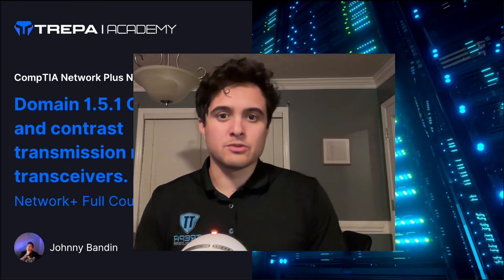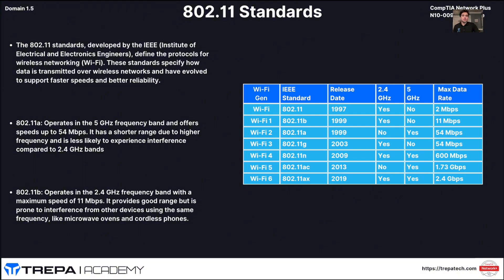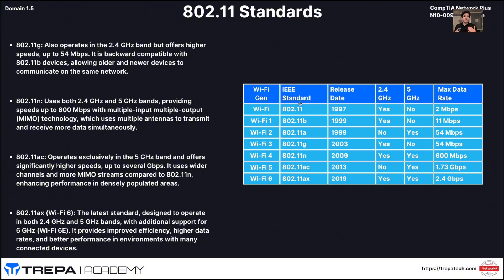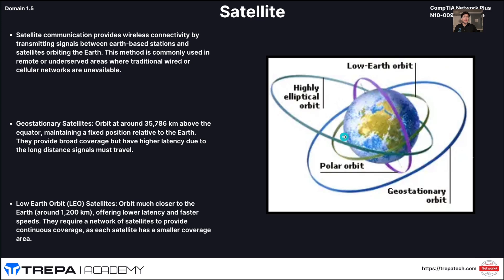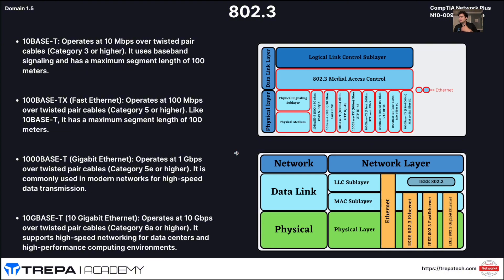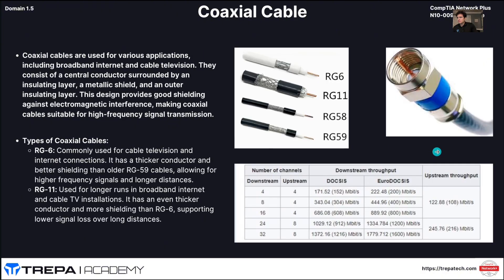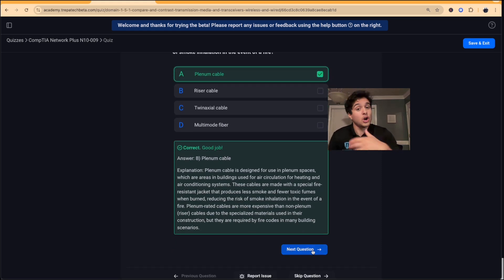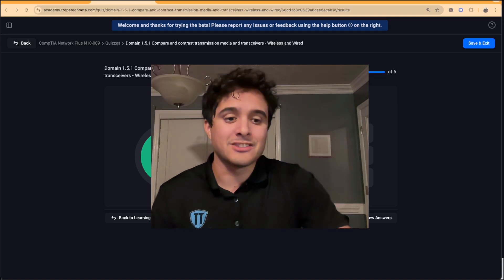Network Plus N10-009 Full Course | Domain 1.5 Wireless and Wired Protocols and standards | CompTIA